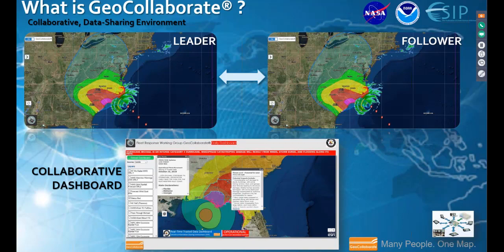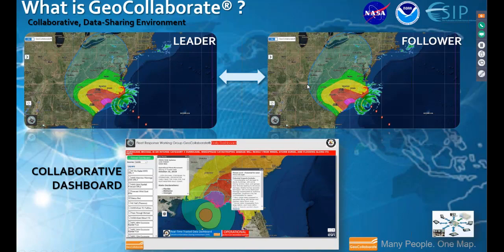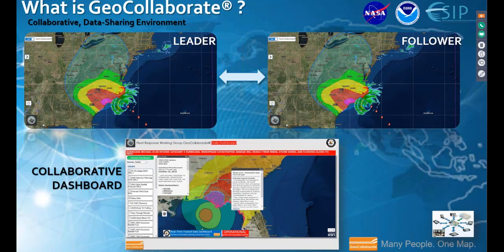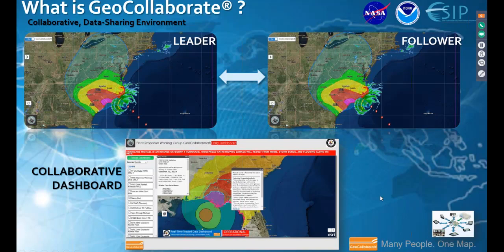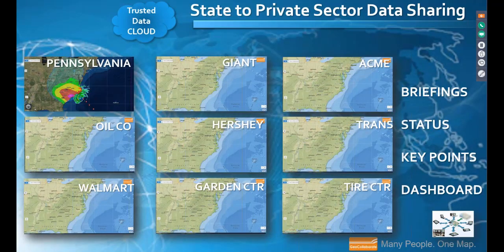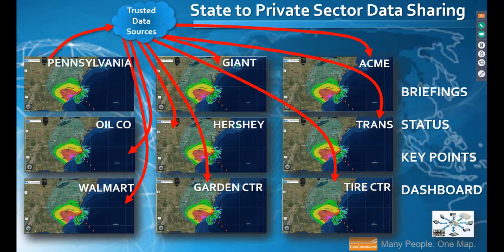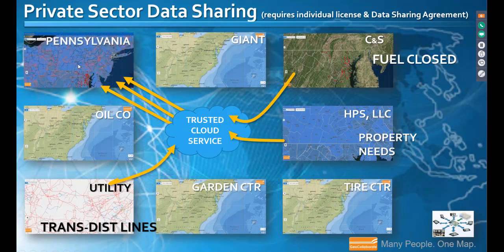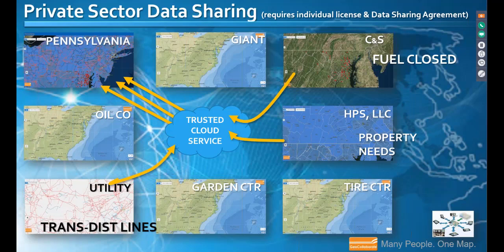GeoCollaborate Demo Nov 6 2018